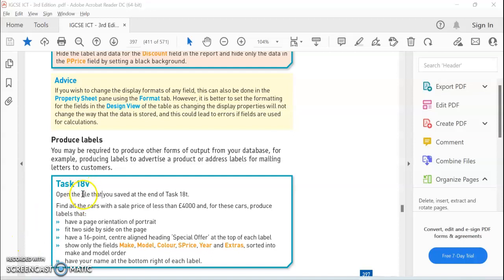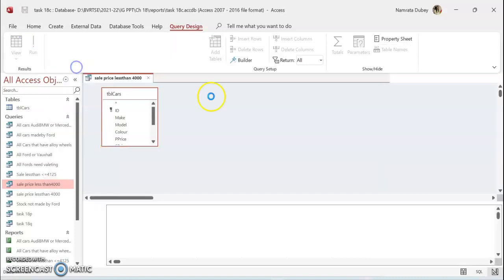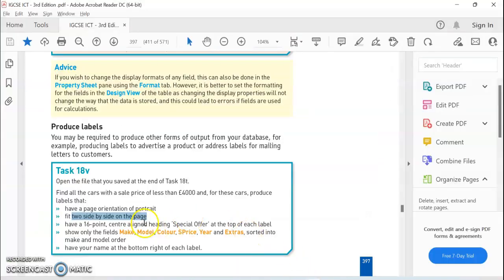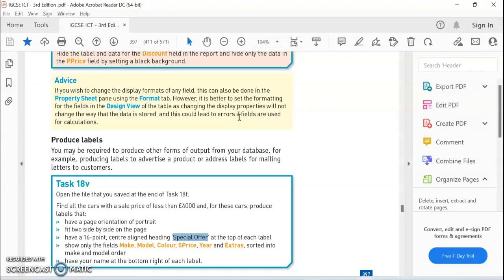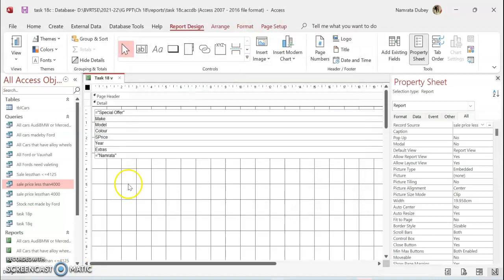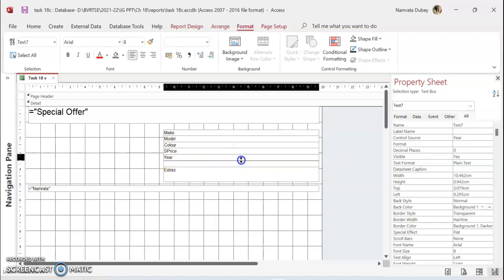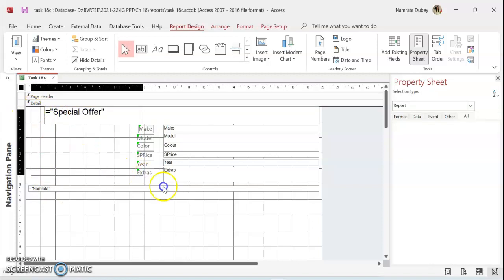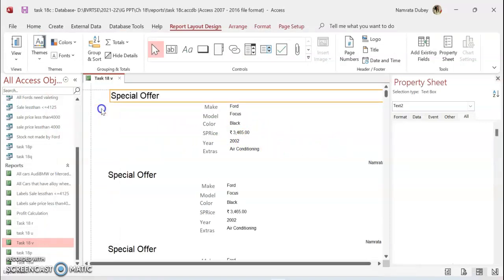IGCSE ICT_Chapter 18 - Task 18v